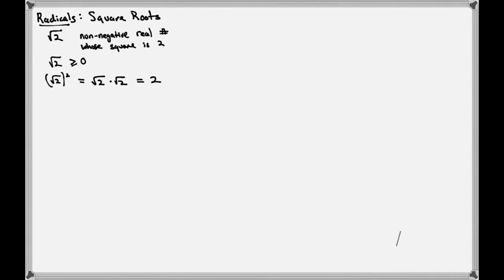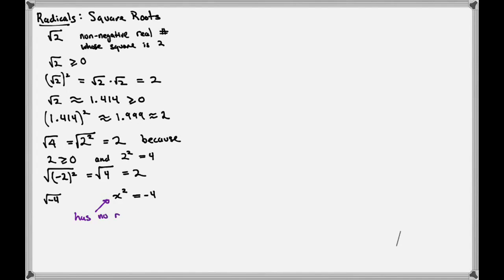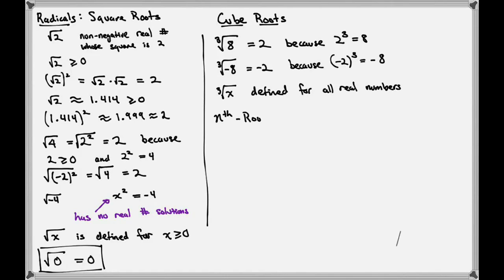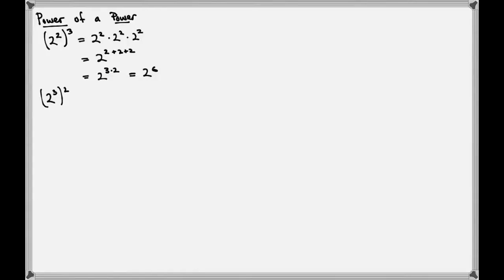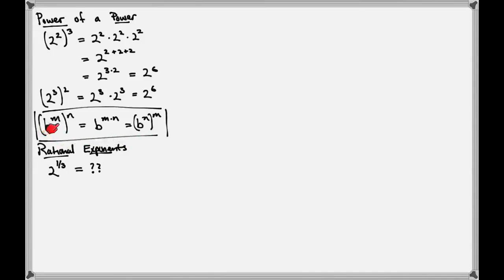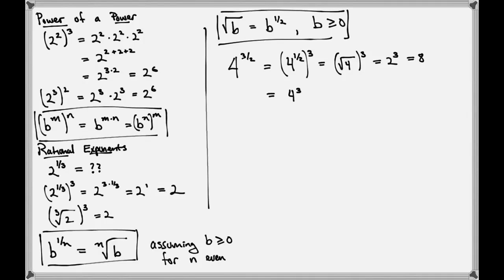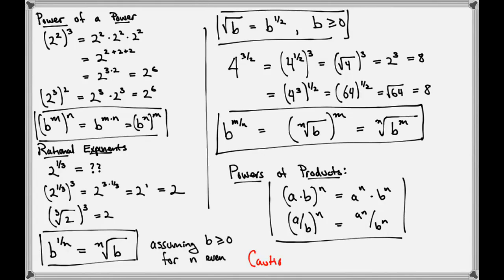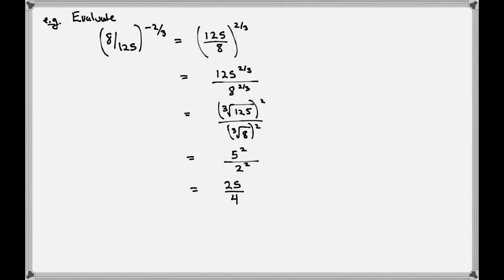R002 Radicals and Rational Exponents fixed